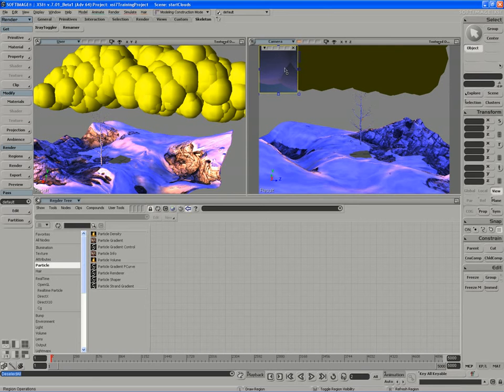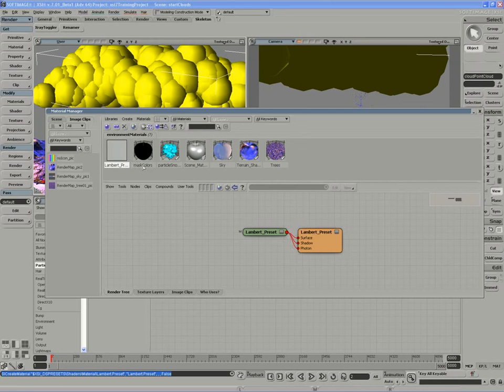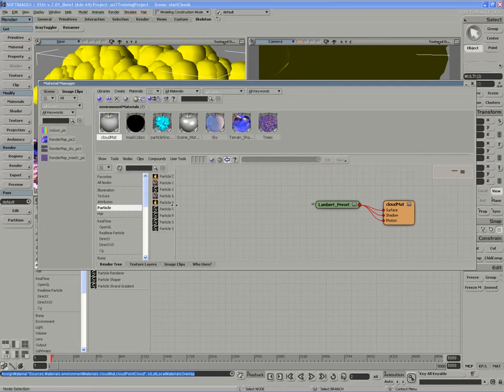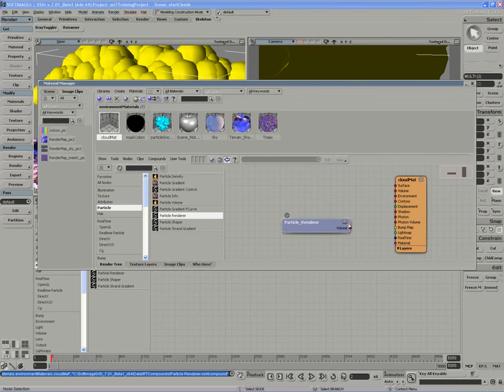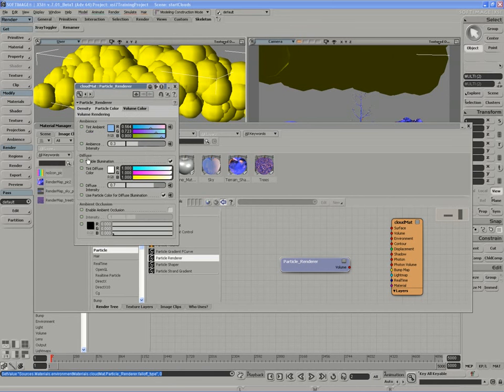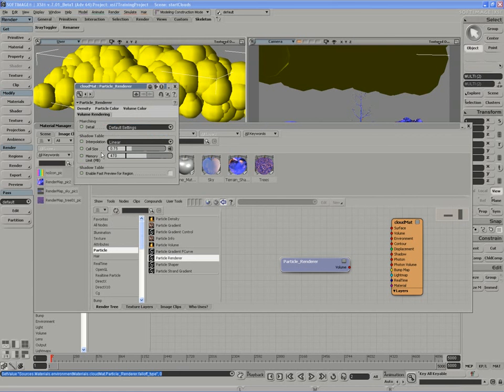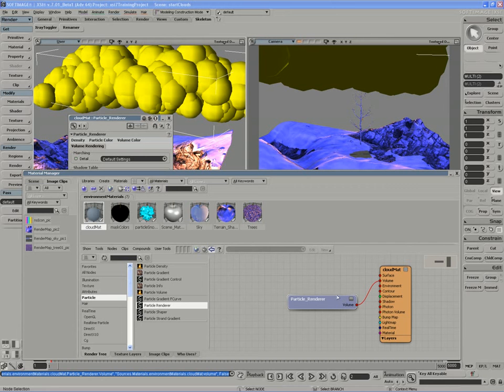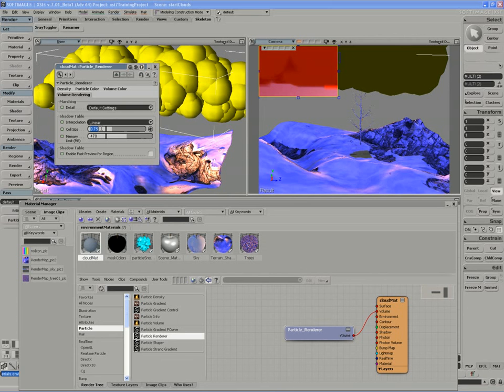3. Adding Volume Cloud